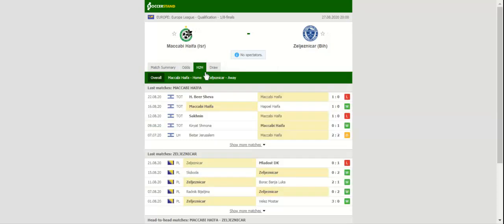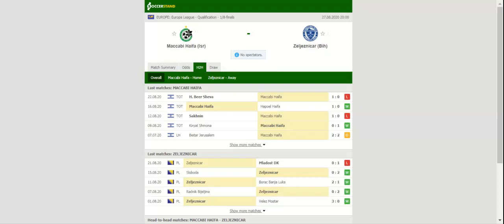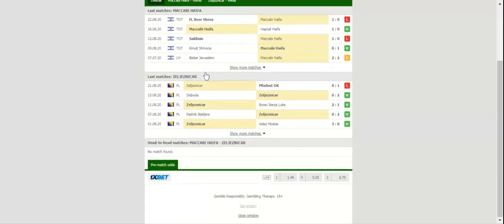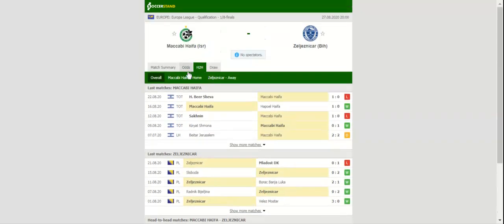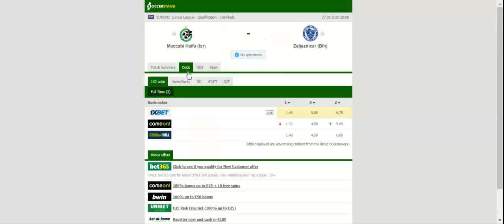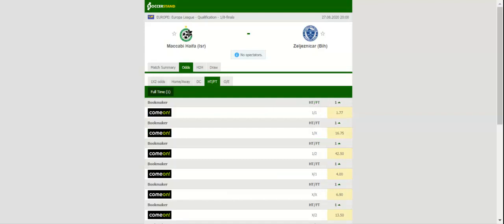MACCABI HAIFA VS ZELJEZNICAR PREDICTION & BETTING TIPS - 27/08/2020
2021 college football predictions,
2019 college football predictions,
2020 ncaa football predictions,
nc state football predictions 2020,
2020 nebraska football predictions,
2020 uga football predictions,
10 football predictions 2020,
football songs,
football vines,
football skills,
football daily,
football games,
football khela,
football live,
football pump up,
football anime,
football analysis,
football asmr,
football agility drills,
football american,
football academy,
football anthem,
football boots,
football big hits,
football bloopers,
r/b football,
f c b football,
mattyb football,
s.a.b football,
football chants,